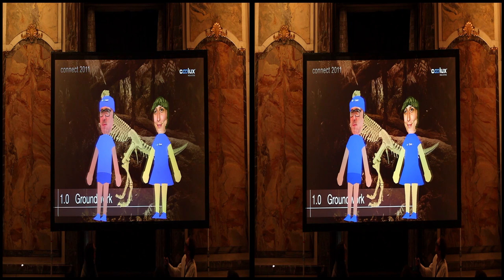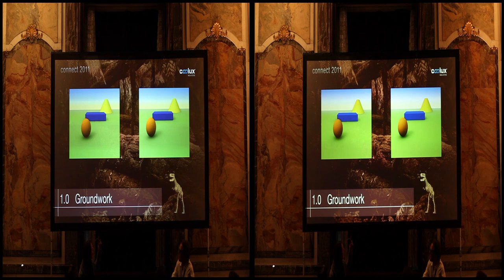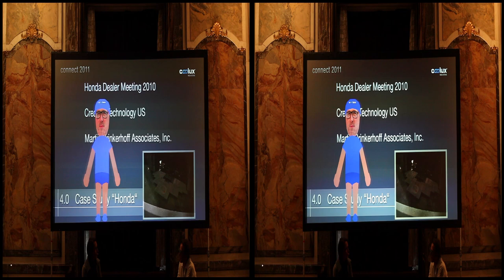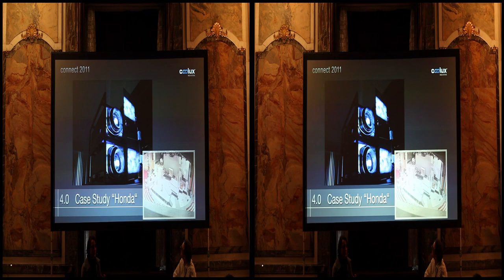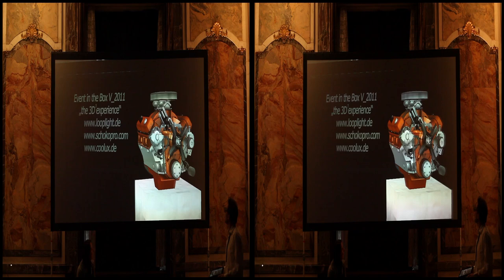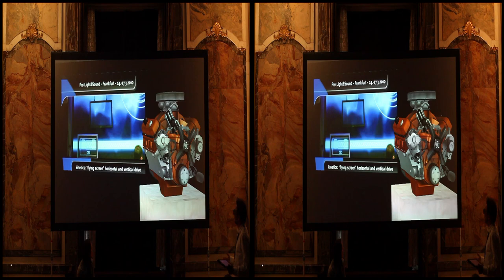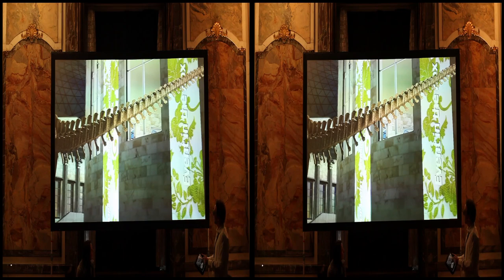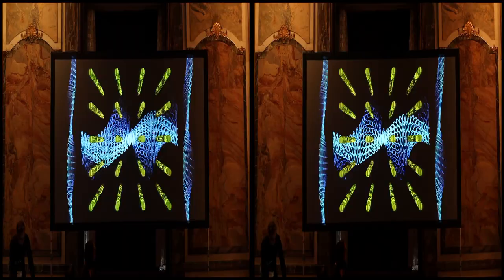COOLUX conference 2011 / stereoscopic seminar / SHORT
stereoscopic seminar at coolux connect conference 2011 cologne / germany using pandoras box.

Anne Sehlz & Matt Finke